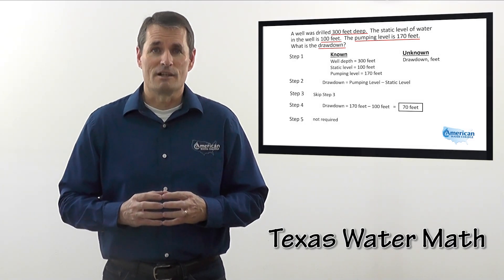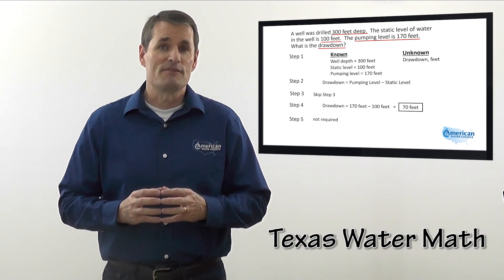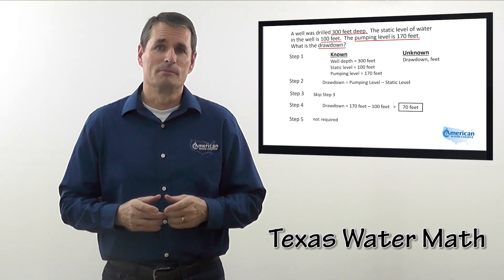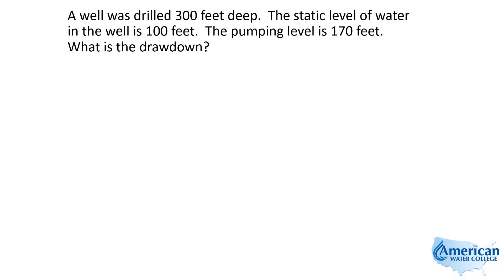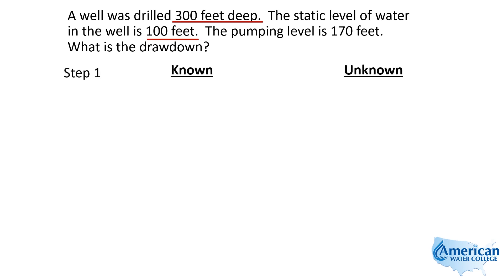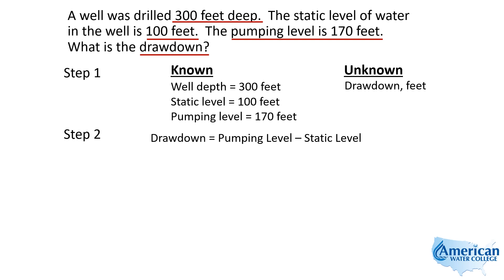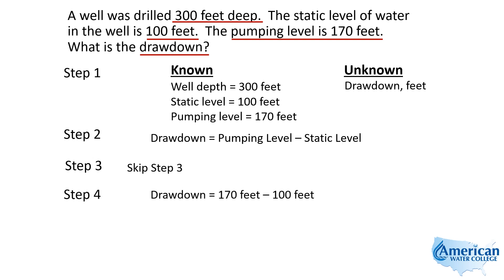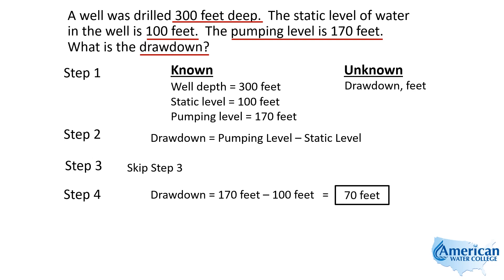Well Drawdown | Texas Class D Water Math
Learn about Well Drawdown in this Texas Class D Water Math video.